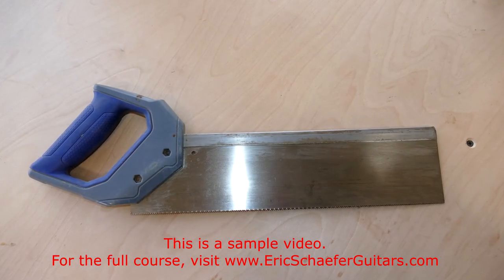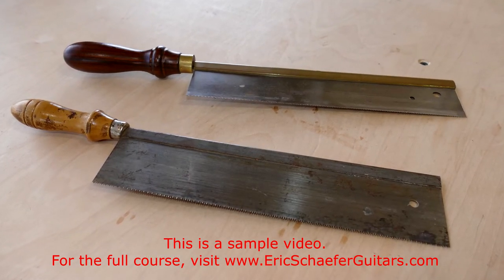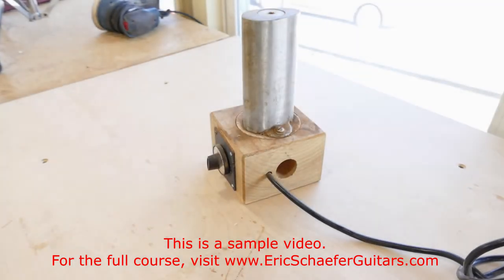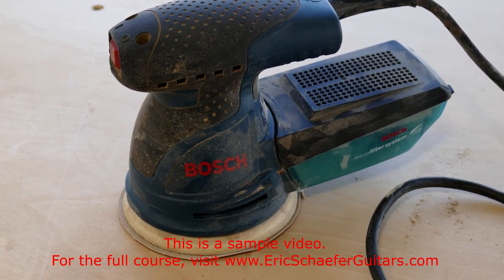Tools - Eric Schaefer Guitars - Online Guitar Building School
In this lesson we will discuss various tools around my shop. This is just to get the gears turning in your head. This is not meant to be a comprehensive list of necessities. I urge the student to make NO tool purchases at this time. It is much wiser and more economical to rent, borrow or purchase tools as you go, lesson by lesson. Not every builder uses the same tools so you may find that your situation calls for a different setup than mine.

Tools noted:

#5 Jack plane
Thumb Plane
Block Plane
Chisels
Spokeshave
Card Scrapers
Dovetail Saw
Japanese Pullsaw
Razor Saw
Large Backsaw
Coping Saw
Jeweler’s Saw
Cam Clamps
C-Clamps
Ibex Bridge Clamps
Spring Clamps
Files
Needle Files
Nut Slotting Files
Razor Knife and Razor Blades
Fret Nippers
Fretting Hammer
Fret Press
6″ Square
Straightedges
Caliper
Feeler Gauges
Protractor
Radius Gauges
Radius Blocks
Fret Bender
String Spacing Ruler
Heat Gun
Drill
Laminate Trimmer
Plunge Router
Various Rulers
Inspection Mirror
Dremel Tool
Bending Iron
Random Orbital Sander
Dremel Base
Circle Cutter

Equipment:
Bandsaw
Bench Grinder
Belt Sander
Drill Press
Router Table
Table Saw
Drum Sander

Lesson Transcript:

The last two lessons prompted you to take action: to order a set of plans and to order the parts and materials for your guitar. This lesson, however, is going to be just a little bit different. I urge you to put away the credit card for now and just listen. I am going to show you some of the tools around my shop. some of these tools are totally necessary while others are just plain fun, or they make the job easier.

You are encouraged to take notes but not encouraged to purchase any of the tools you see here… yet.

What I really want you to do is this: As you go through the content of this course, lesson by lesson, purchase the tools as you go. It is much smarter that way. You will end up making wiser purchases and you won’t have any extra junk tools around the shop that you never really use.

I also encourage students to rent or borrow tools as much as possible. There is likely a woodshop or maker’s space in your area where you can rent time, especially on some of the larger equipment such as thickness sanders or bandsaws.

Call up some friends. Look on Craig’s list. It is very likely that a lot of these tools are right under your fingertips if you look hard enough.

#5 Jack Plane

The #5 Jack Plane finds a myriad of uses around my shop, most notably for jointing long edges, such as the joint for the top and back plates. I also use this general purpose plane for thicknessing stock before fine-tuning the thickness on a drum sander.

Thumb Plane

This miniature handplane made from an ebony block is called a thumb plane. It is certainly not a necessity, but it does make some jobs, like trimming brace tops, a whole lot of fun.

Block Plane

The block plane is an excellent companion to the jack plane. The block plane is useful for jointing edges and thicknessing small surfaces such as the scarf joint for the neck.

Chisels

I use 4 chisels for work on guitars. I use a 1″, 3/4″, 1/4″ and an 1/8″ chisel. It is wiser to invest in a good quality 1″ and 1/4″ chisel, rather than a whole set of cheap, low quality chisels. I do, however keep some bargain variety chisels, such as this one, around for general use in the shop, just to save the edge on my good chisels.

Spokeshave

The spokeshave was designed for use in shaping and smoothing curved surfaces, such as chair legs, wheel spokes and, in this case, guitar necks. Make sure your spokeshave has a flat plane (*sole) rather than a radiused plane (*sole).

Card Scrapers

Card scrapers are great for smoothing surfaces if you know how to sharpen them and use them. Otherwise, you can just use sandpaper for smoothing. In a pinch, a razor blade can quickly and easily be honed into an effective mini-scraper, simply by drawing the razor’s edge across an edge of hard steel, such as the edge of your bandsaw table.

Large Backsaw

The backsaw is designed for precision cuts. Unlike most other saw types, the backsaw has a metal rib, opposite the cutting edge, to limit flexing of the blade. The only drawback is that the metal rib prevents you from cutting beyond a certain depth. The larger variety of backsaws, which you see here, is not of much use unless you do not have access to power tools and need something heavy duty for cross cuts.

Dovetail Saw

The dovetail saw is a small backsaw set to leave a narrow kerf. I keep 2 10″ dovetail saws on hand: A low quality saw for my rough cuts and a high quality saw with a kerf specifically designed for cutting fret slots.

Japanese Pullsaw

The Japanese pullsaw has a thin blade and it cuts on the pull stroke. This saw doesn’t see a whole lot of action in my shop because I do my rip cuts on the table saw or the bandsaw. However, if you are working without the use of power tools, then the pullsaw may be...